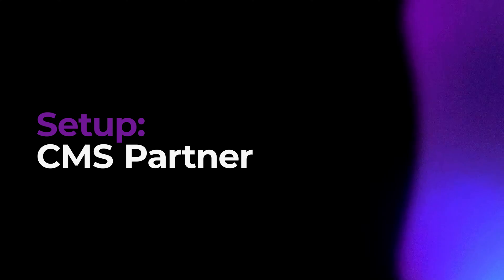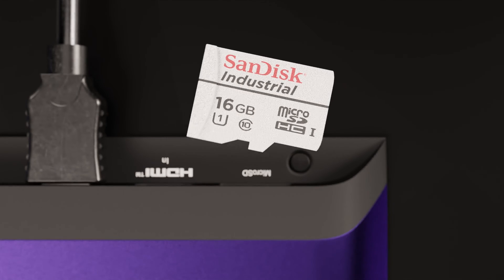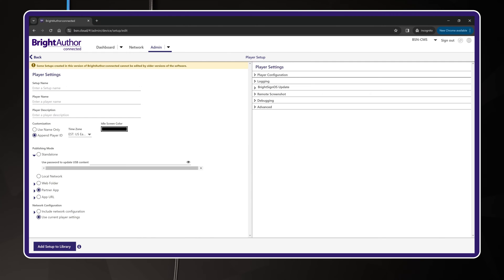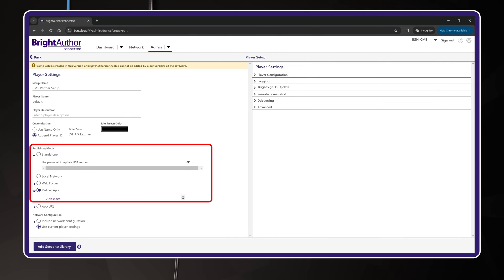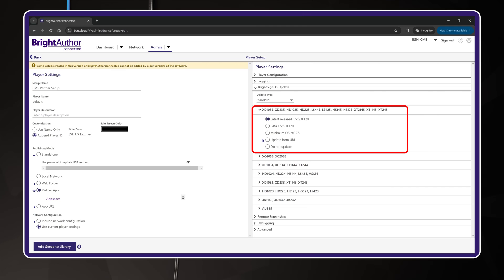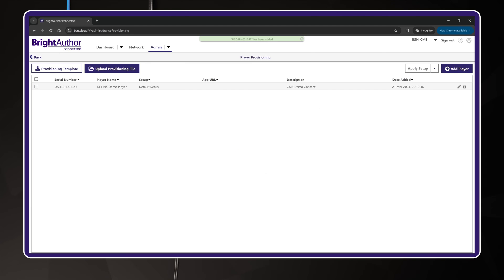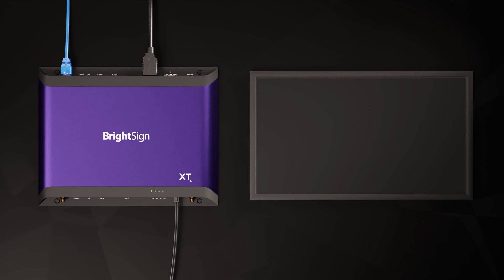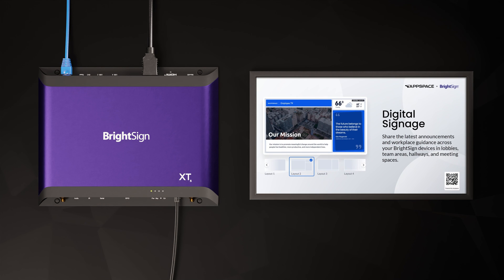CMS Partner Setup | BrightSign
Use BSN.cloud to Provision (set up) a player to use one of our many Content Management System (CMS) partners.